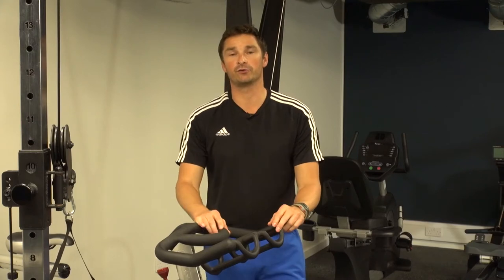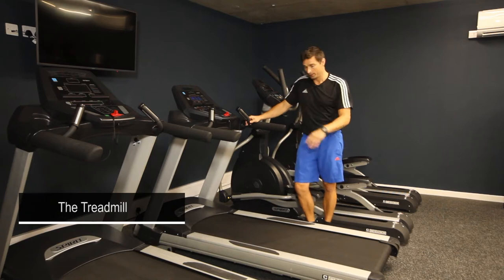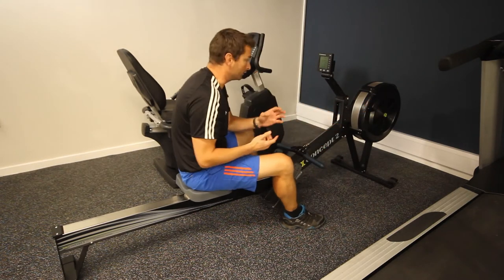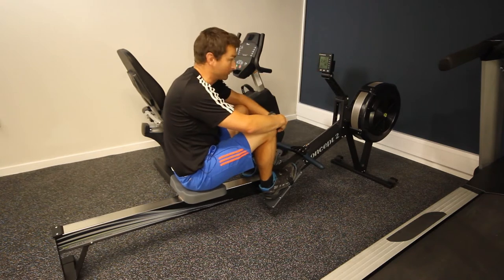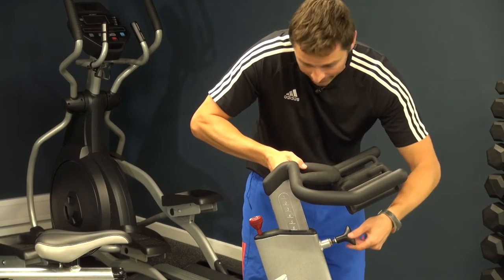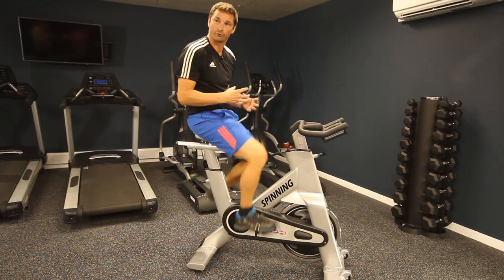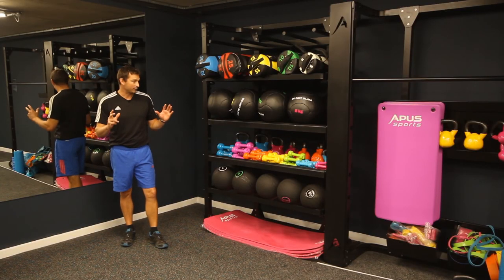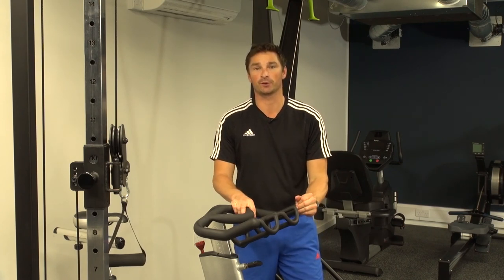Riverside Quay, Stirling - Gym Induction - Fresh Student Living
Riverside Quay offers amazing en-suite rooms and studios with mini-kitchens in Stirling.  With great links to uni and the town centre, plus the train station is only 5 minutes walk away.

This induction video will prepare you to use our on-site gym.